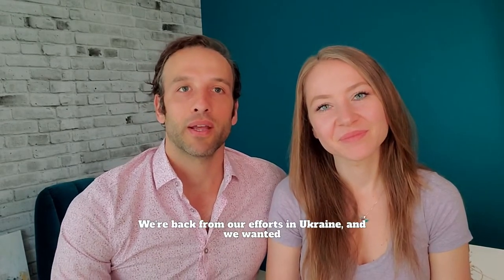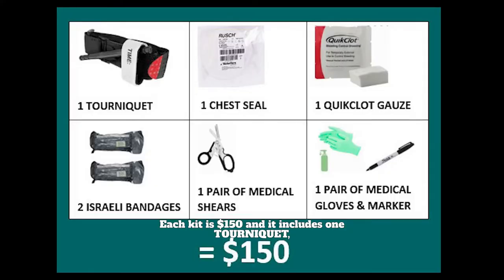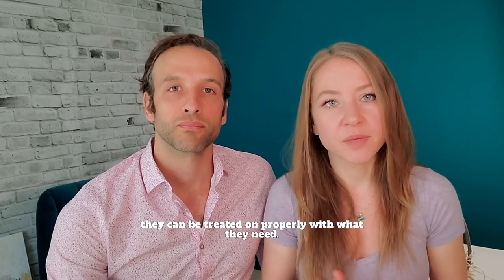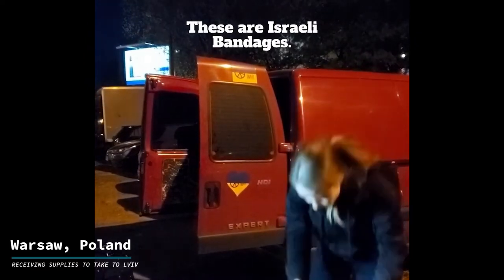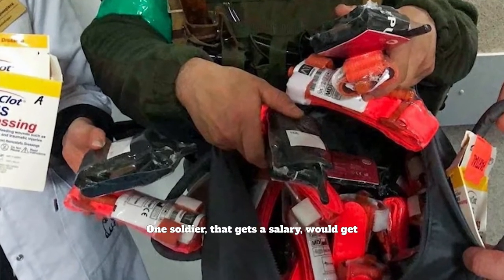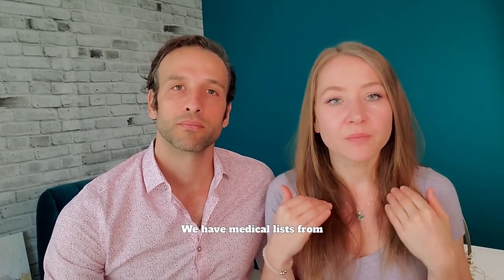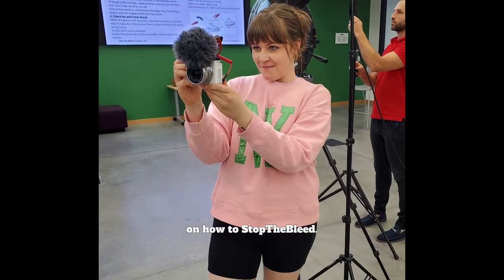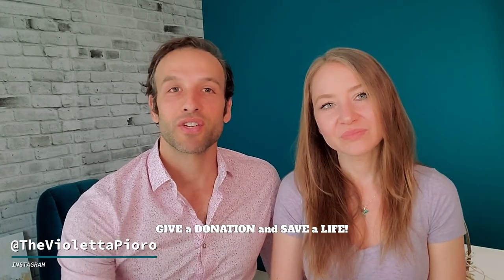GLOBAL GUARDIAN / CHARITY BRANCH of DURHAM COLLEGE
GlobalGuardian.ca

Quick Explanation of Timeline: We were collaborating at the time that we made this video with Second Front Ukraine, to bring down 66 bags of theirs, with 1 medical supplies bag of ours to the war zone in Ukraine. At the time volunteers and humanitarian aid were perishing because they didn't have bullet proof vests that soldiers had. So we delivered 110 bulletproof vests, 59 helmets, and 5K of medical supplies to the Front Line workers and volunteers.

Since we've been back from Ukraine, we've started collaborating with Professor Lon Appleby, Durham College and Sunnybrook hospital to create an official charity branch that can deliver medical supplies to civilians in war zones.

We will still document as much of our next trip as we can (war zone privacy), while delivering our new set of medical supplies to the Ukrainian war zone. All contributions in by August 12th, 2022 will be delivered beginning of September.

Supporters can make donations directly through the Durham College Foundation in one of the following ways:

Please click 'Global Guardian - Stop The Bleed in Ukraine' 3rd in the menu.

2. CHEQUE please address to:
Durham College Foundation c/o Linda Flynn,
Executive Director 2000 Simcoe St N,
Oshawa, ON L1G 0C5

3. ELECTRONIC FUND Transfer:
*Please let one of the organizers know the date and amount transferred to ensure appropriate allocation of funds.

All funds will be used to support the efforts in Ukraine. While unlikely, any residual funds not spent by December 2023 will be used to establish bursary funds for Ukrainian refugees who wish to study at Durham College.
Thank you for supporting this urgent need.

Please contact if you'd LIKE US TO DO A PRESENTATION AT YOUR ORGANIZATION IN PERSON or if you have any further questions!

We are planning to expand, some day, to provide emergency medical supplies in war zones around the world.